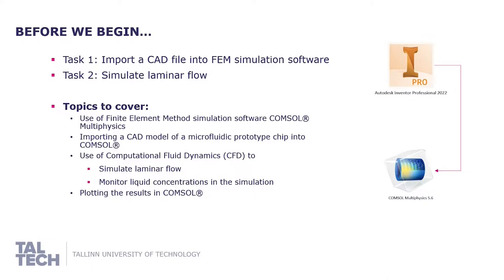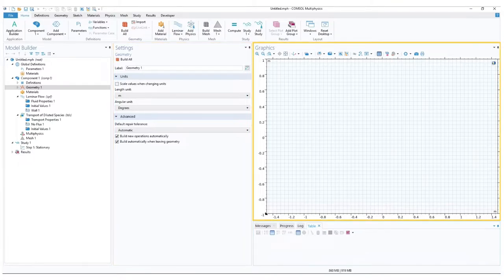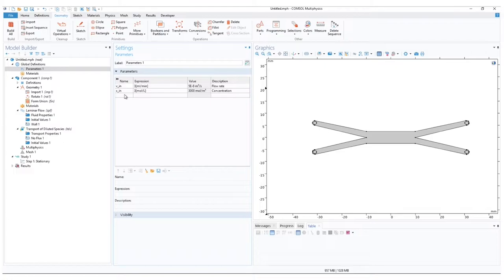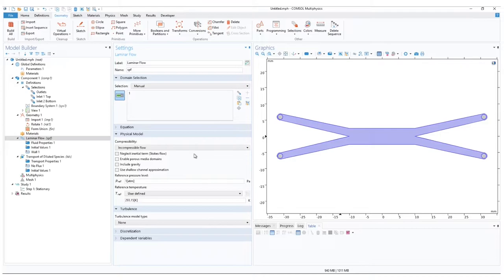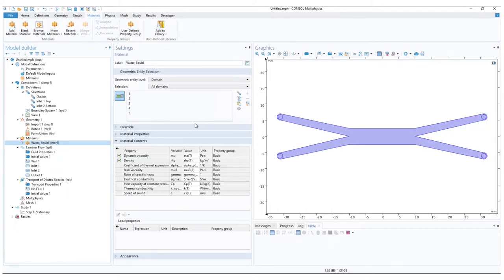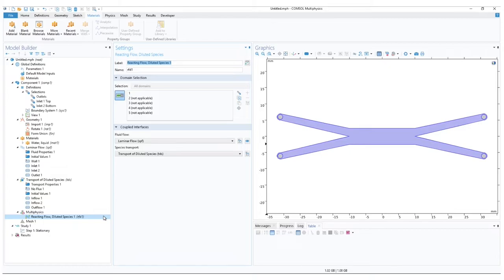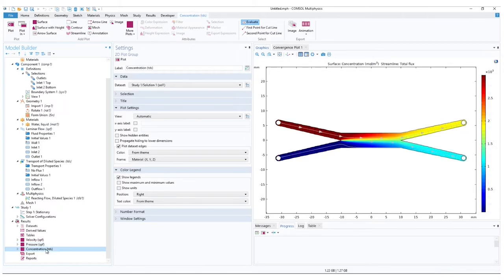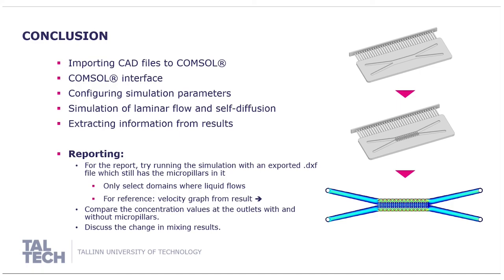Lab 2 - FEM I. - laminar flow and species transport